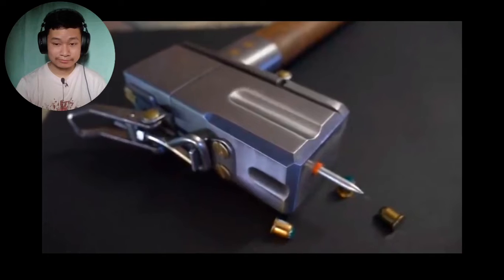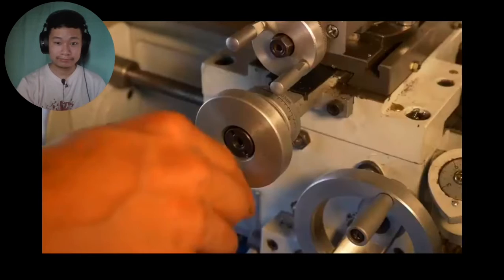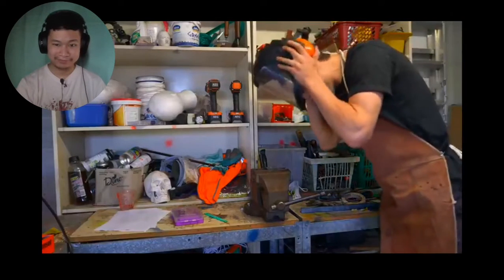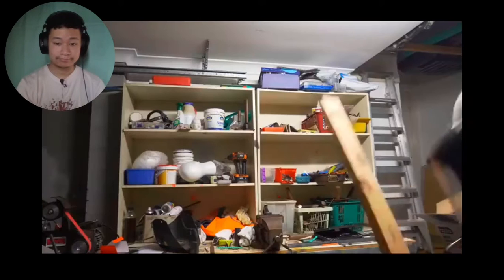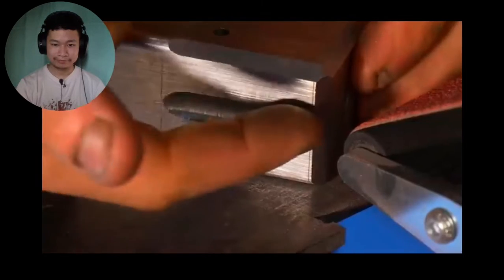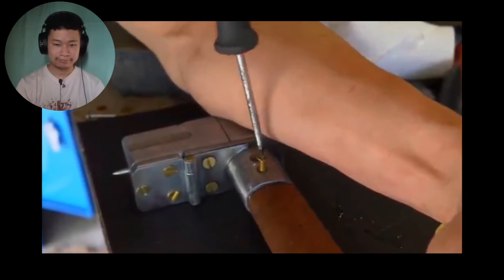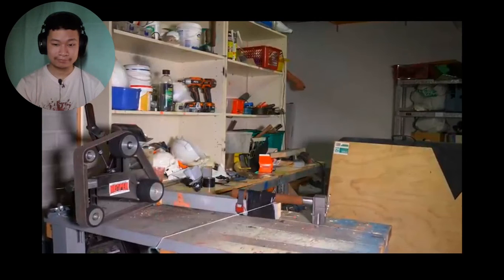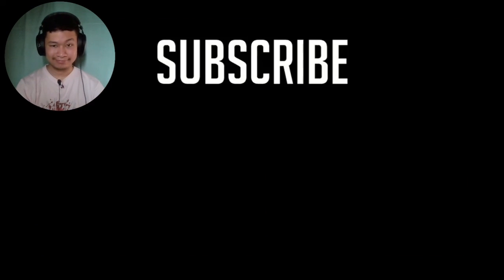I Made the Worlds Most Powerful Hammer | REACTION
umm...